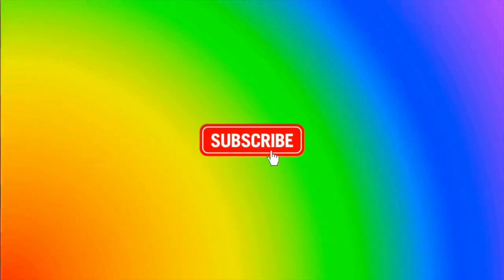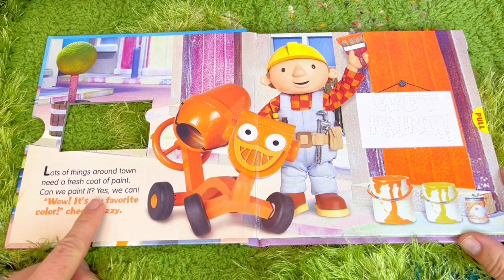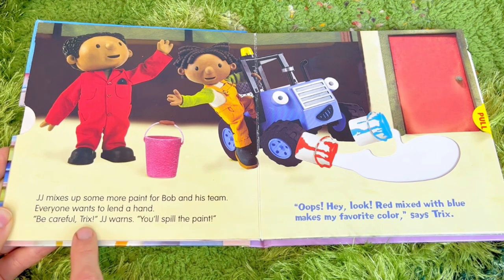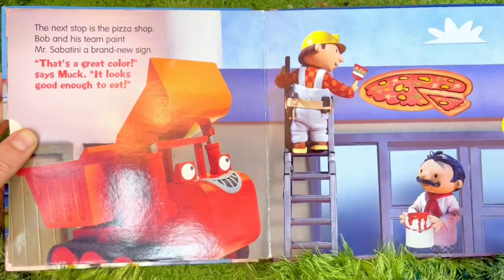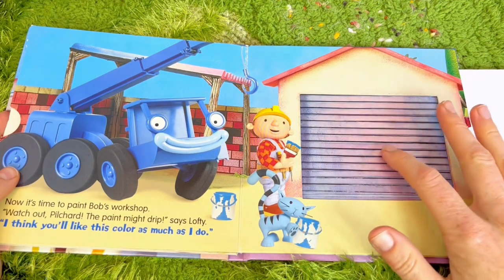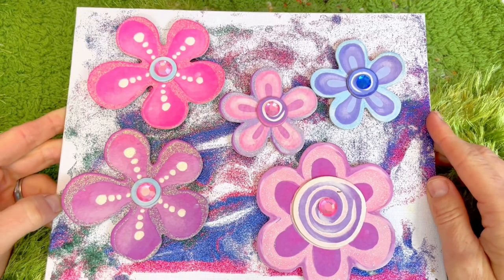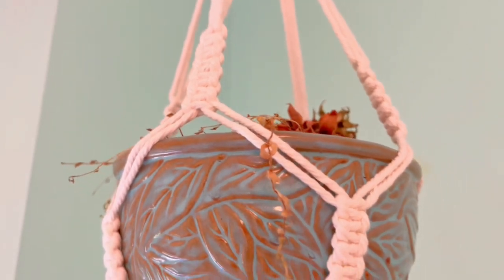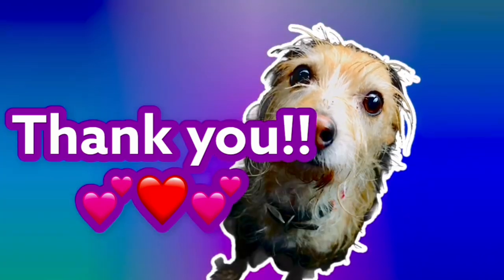BOB THE BUILDER Story Book Bob Paints The Town! Reading Aloud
Tiny Treasures reads aloud a board book with Bob The Builder about painting the town!

Fun best clean trusted popular sensory sensitive videos for kids, toddlers, preschoolers, 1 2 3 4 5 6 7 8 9 year olds!
Parent approved channel with learning lessons educational episodes toys playing figures characters no background music!